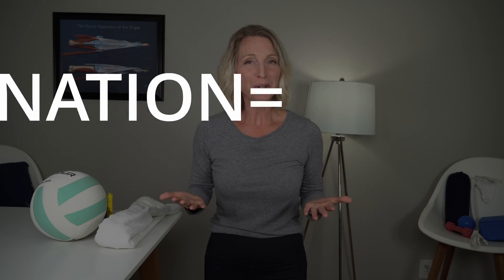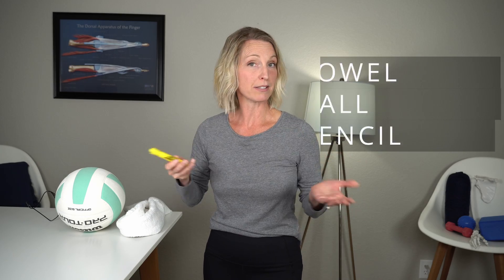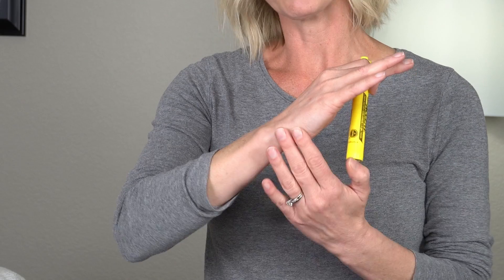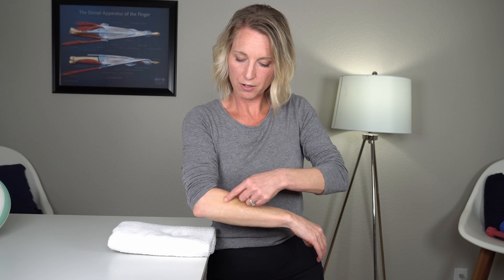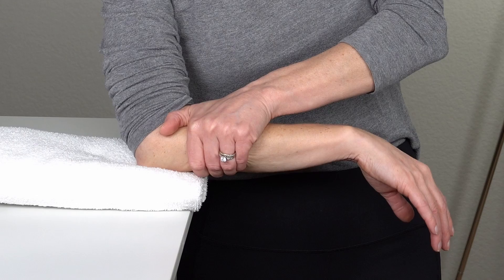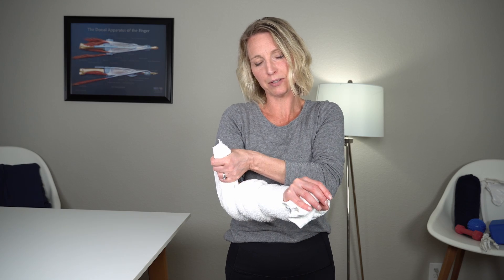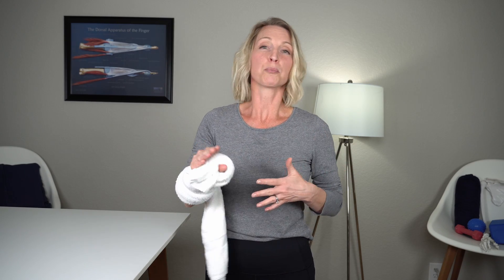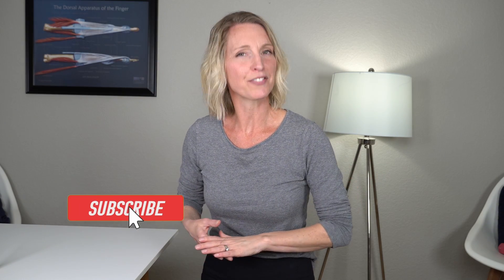Best 5 Exercises to Increase Forearm Pronation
In this video, Michelle shows you her Best 5 Exercises to Increase Forearm Pronation. Try these exercises to help improve your pronation, also known as palm down forearm rotation stiffness.

Typing on your laptop or keyboard, preparing food, picking up your silverware, and many more daily activities require forearm pronation.

Not to mention your favorite hobbies such as playing piano, wood carving, or crocheting require you to be able to pronate your forearm.

Without pronation, or the ability to turn your palm down, daily activities can become mentally and physically frustrating.

In this follow along video, you will learn both active and passive exercises to improve your forearm pronation stiffness. Minimal equipment is needed. All you need is a towel, ball, and a pen/pencil and join in!

Several injuries or surgeries to the elbow, forearm or wrist can cause a loss of forearm rotation. Elbow dislocations, elbow fractures, fracture of the ulna or radius, even wrist injuries such as DRUJ or TFCC tears are just to name a few.

Always make sure you get clearance by your doctor before your start these 5 forearm exercises to increase your pronation.

Stick around to the end to learn how the Bullseye brace can reduce your forearm pain and strain when working on your pronation.

LINKS TO PRODUCTS I USE:
Bullseye brace on Amazon